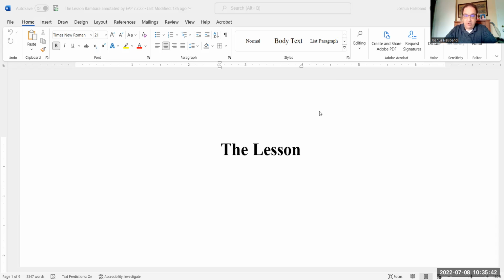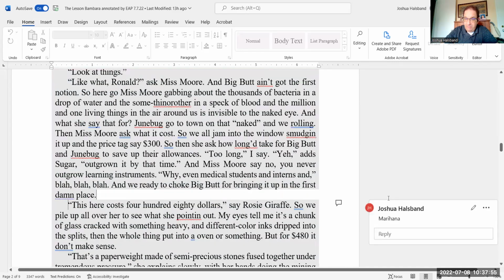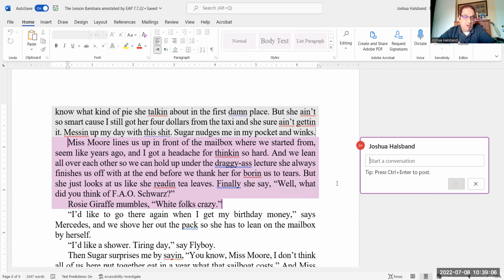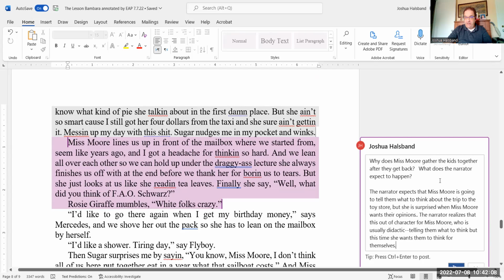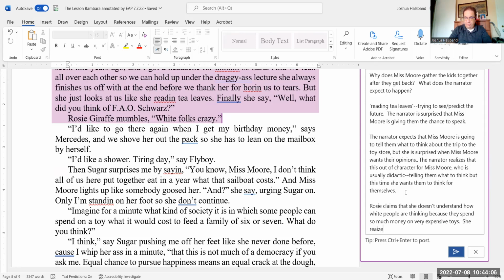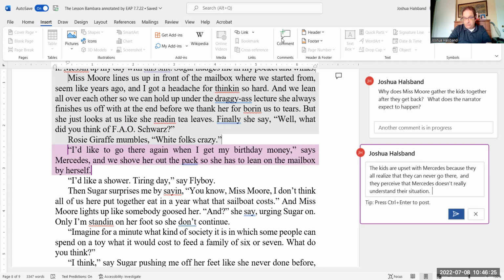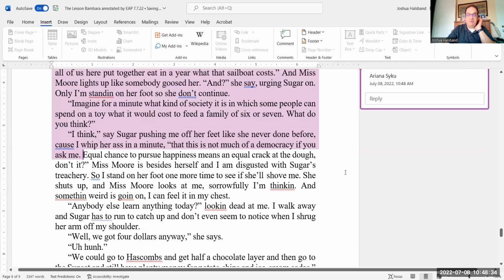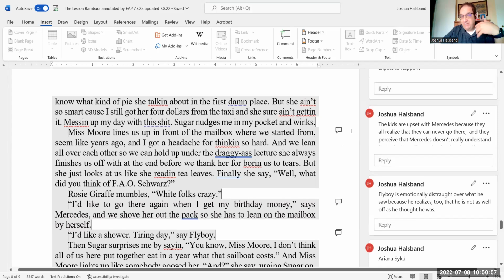The Lesson annotation instructions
How to annotate the text of "The Lesson" by Toni Cade Bambara